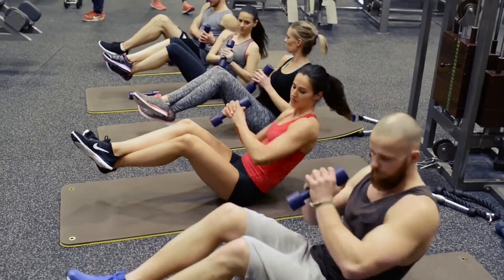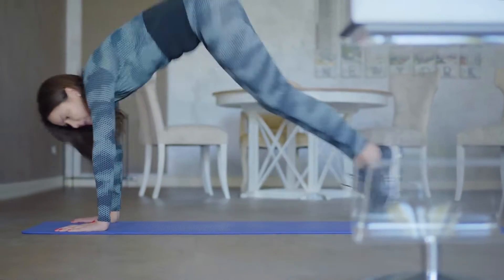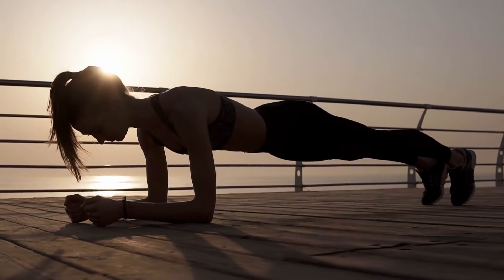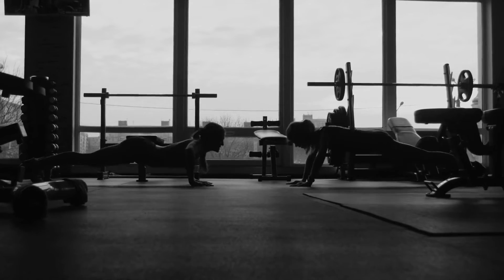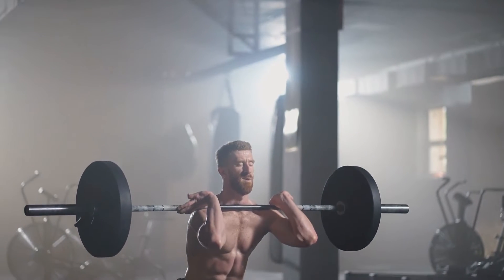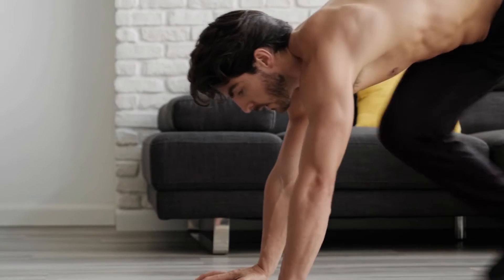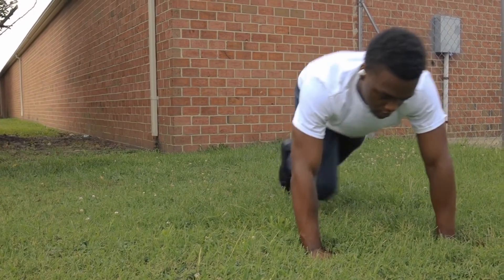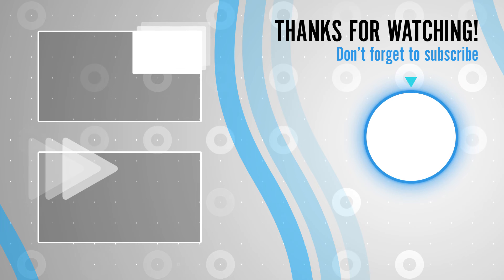7 Exercises That Will transform Your Body In 4 Weeks/Health Awareness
Today's video is about 7 Exercises That Will Transform Your Body In 4 Weeks.

Exercise can be tough because it’s not always easy to figure out which ones to do for specific body parts. Additionally, it can be hard to find the time to do them. That's why we found these seven exercises that target every part of your body, You won't have to spend money on a gym, special equipment and take just 10 minutes a day, they include;
1..Jump Robe
2..Mountain Climbers
3..Burpees
4..Squats
5..Glute Bridge
6..Push-ups
7..Plank

Health Awareness is a channel that produces inspirational video content on good health tips and health secrets. It focuses on health and wellness and how you can live a healthy life using natural medicine (fruits & vegetables), being your own doctor thereby promoting self-improvement.